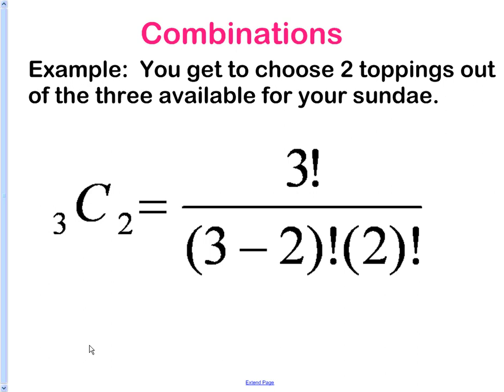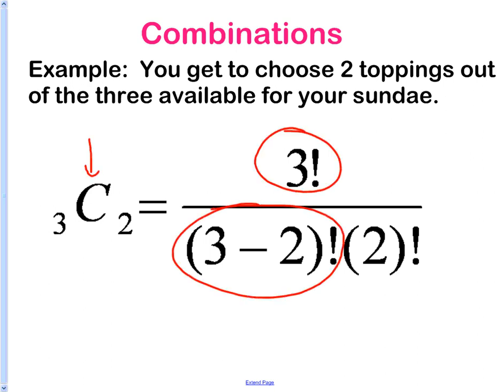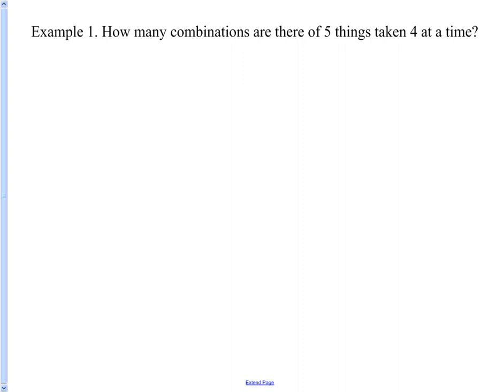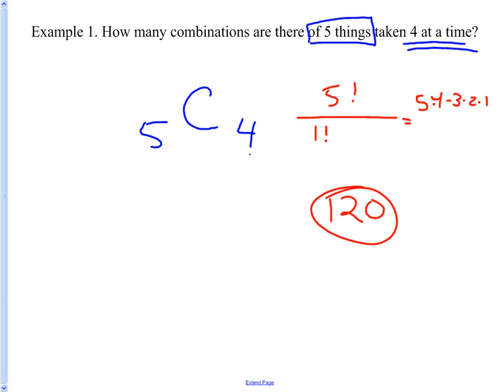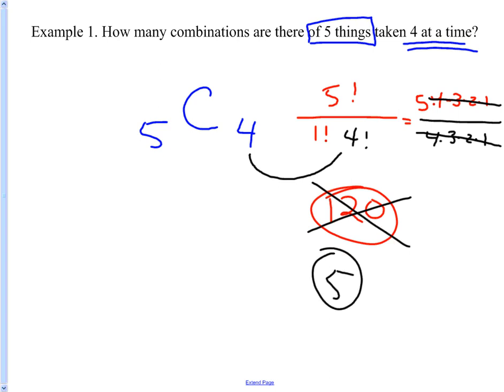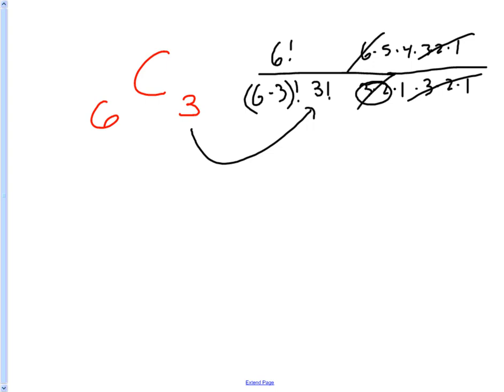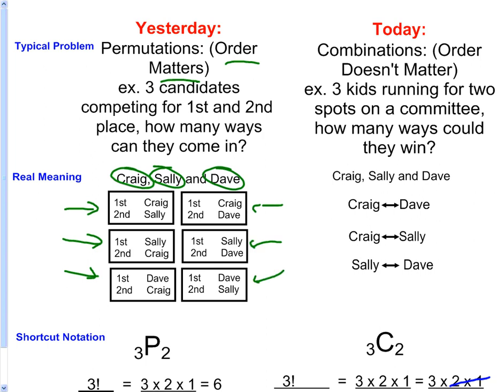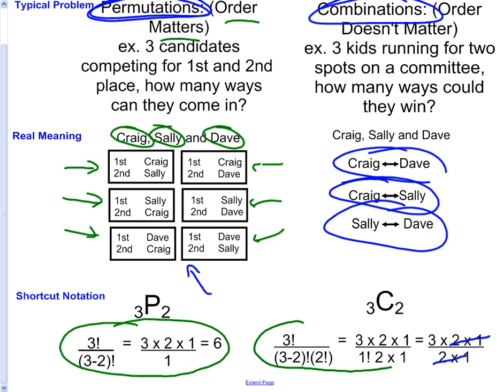Probability Combinations part 2 lesson